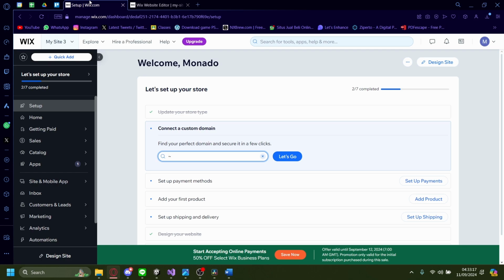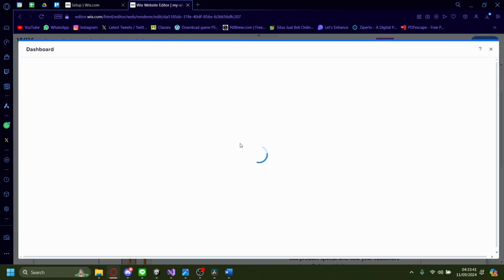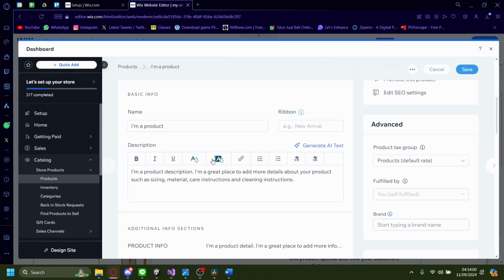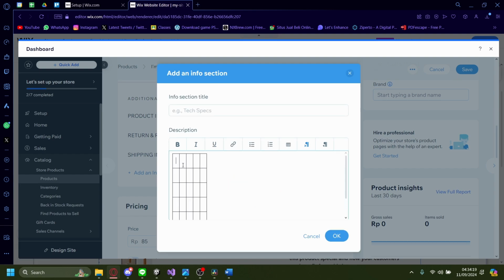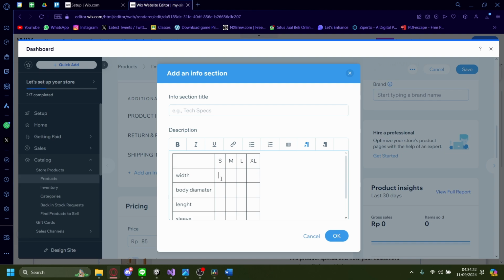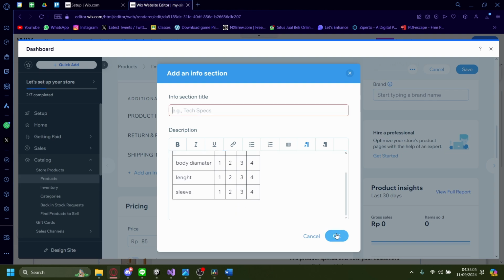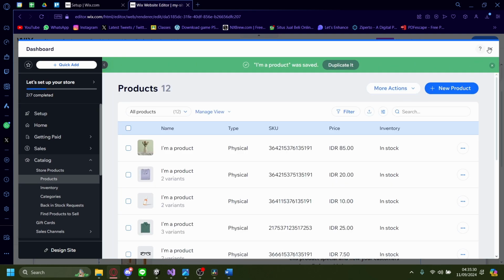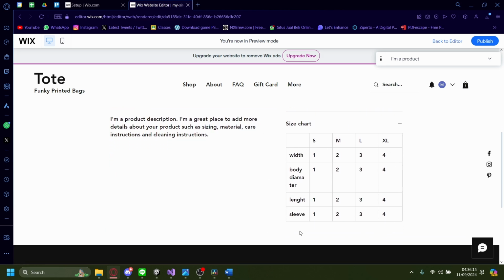How To Add Size Chart in Wix [Quick Guide]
In this quick guide, we'll show you how to add a size chart to your Wix website. Learn how to use the Wix Editor to create and insert a size chart, whether through text, images, or a table, to help your customers find the right fit for their purchases. This tutorial will help you enhance the shopping experience by providing essential sizing information directly on your site.